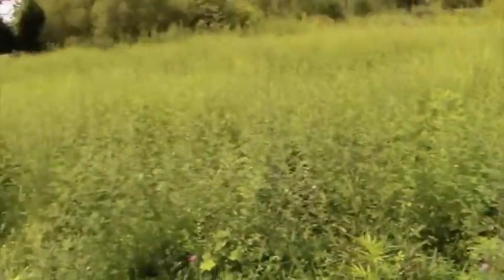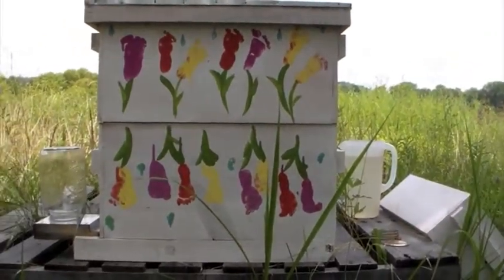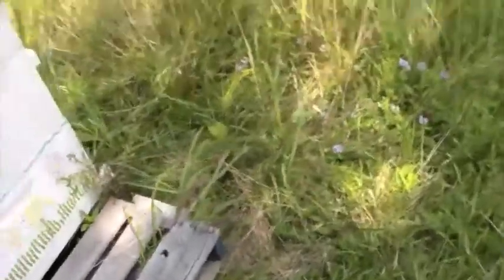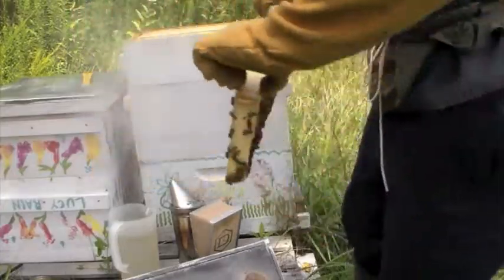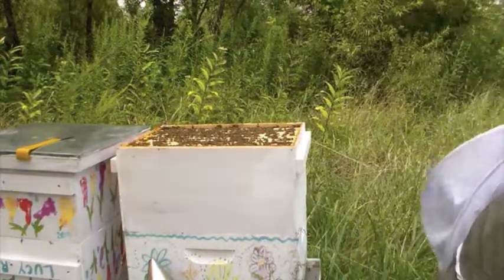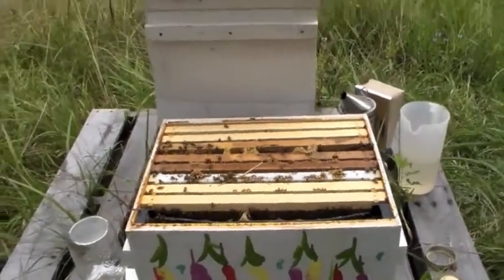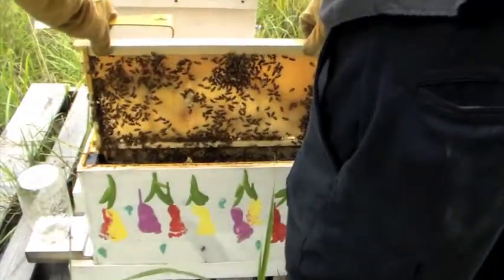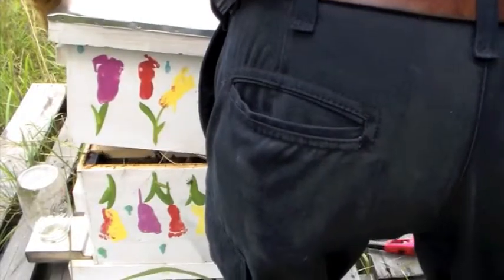Beekeeping Part 4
After introducing a package of bees to our weak hive, we check on the progress and see if they have expanded.  There is some capped honey and some sealed brood.  All is well, but progress is slower than expected.  Of course, the strong hive is going like crazy and should yield about 50 lbs of honey this year.